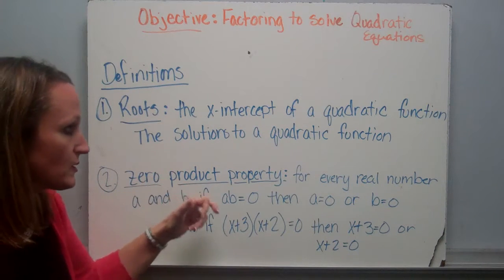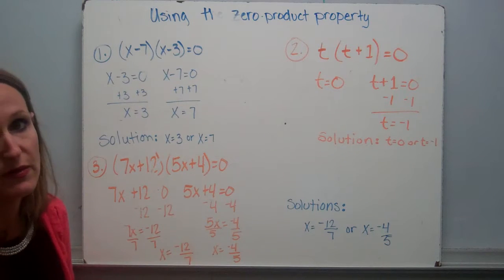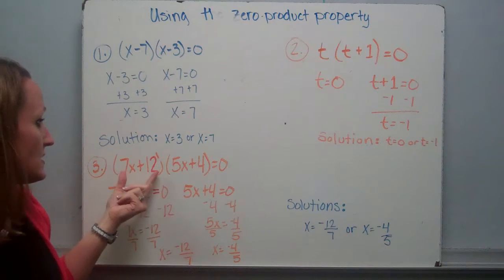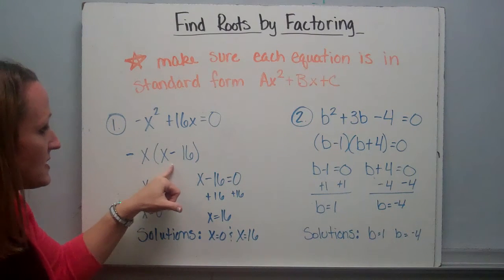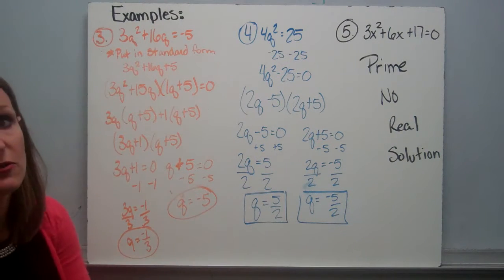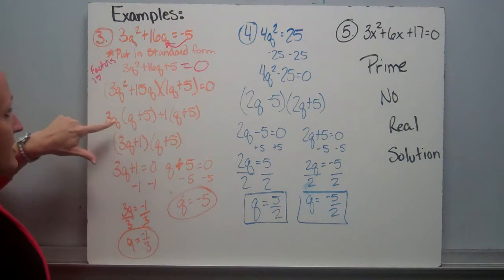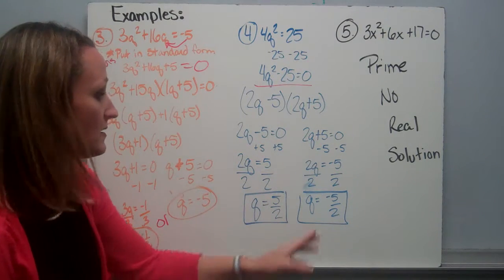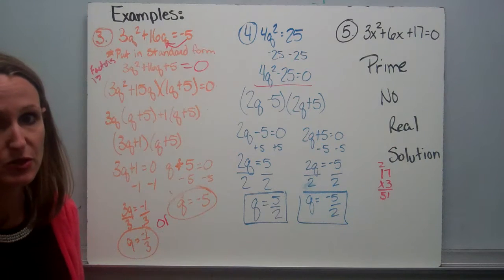Solving Quadratic Equations by Factoring